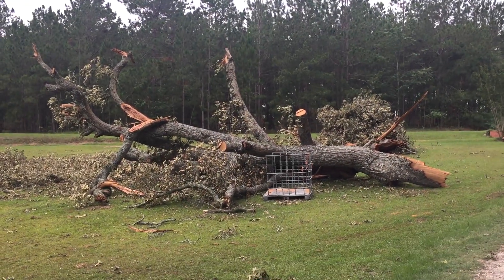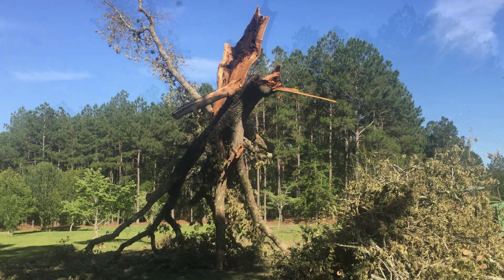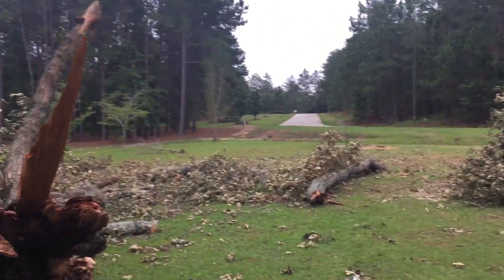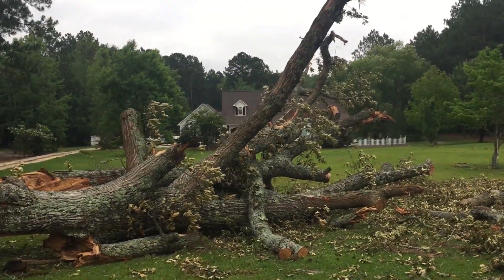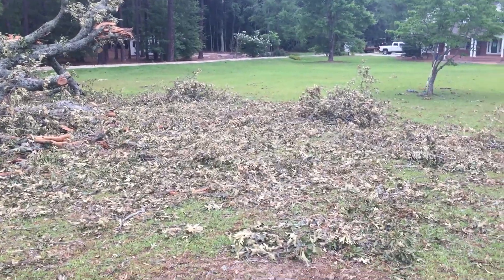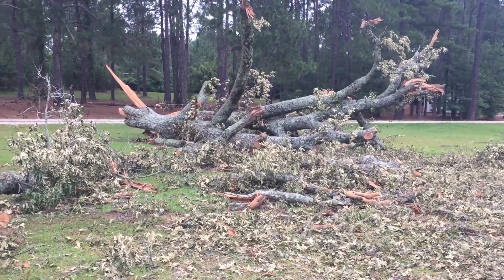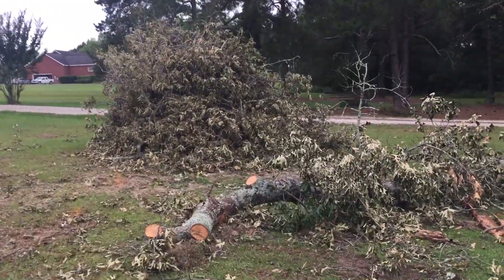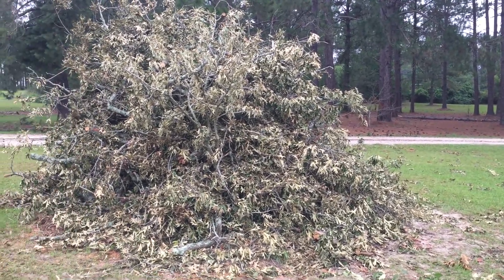Storm Damage Update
Work has started cleaning up the massive oak tree that broke off in a storm in my front yard.  Just a quick update of the cleanup progress.